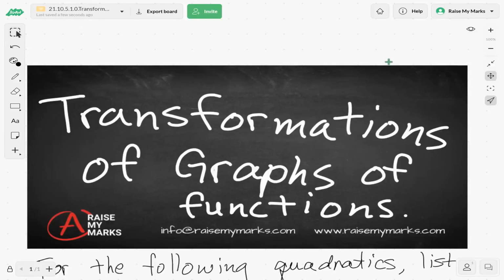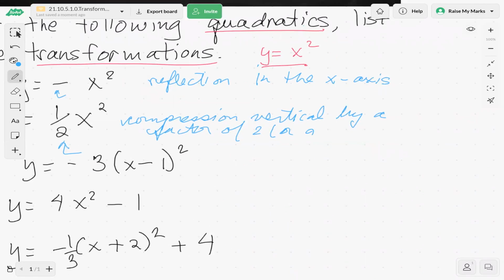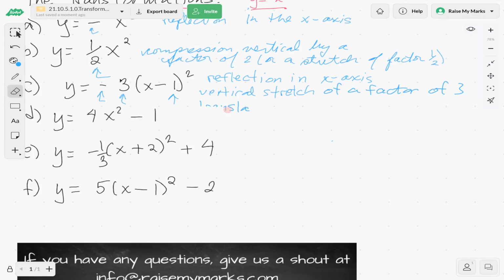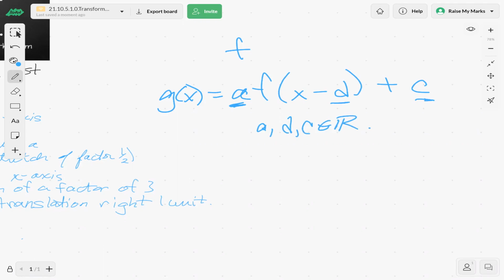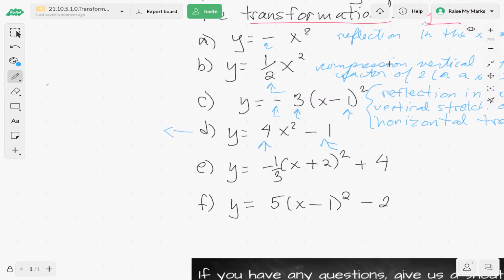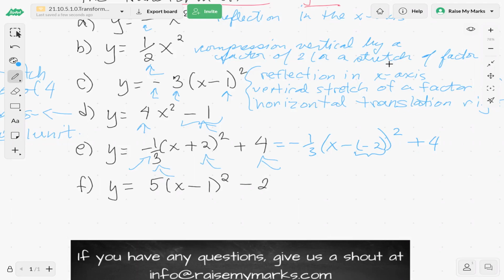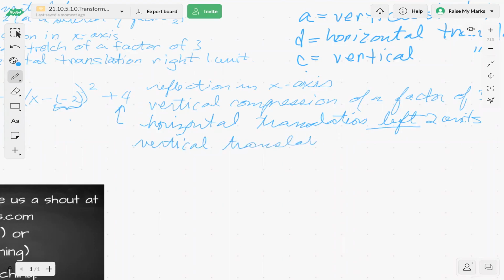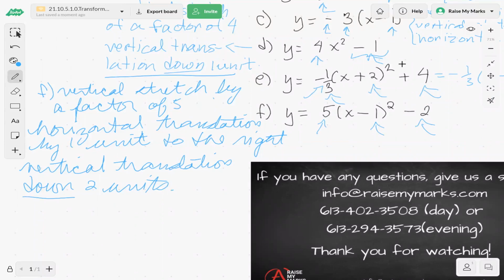Transformations of functions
In this video we introduce and look at some examples involving the graphing of the transformations of the basic parent functions.